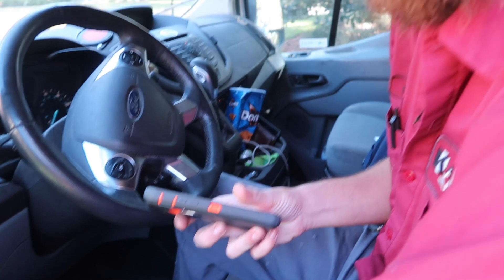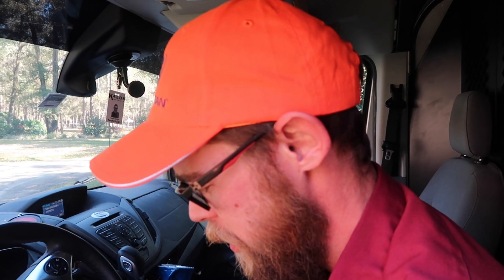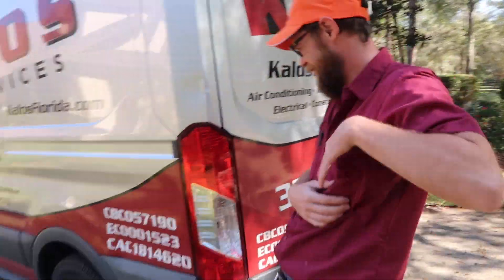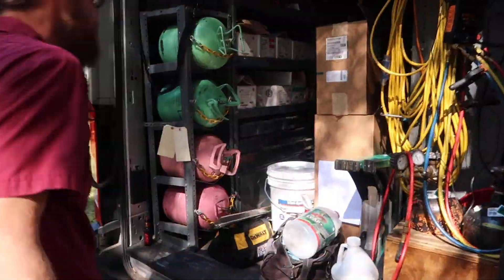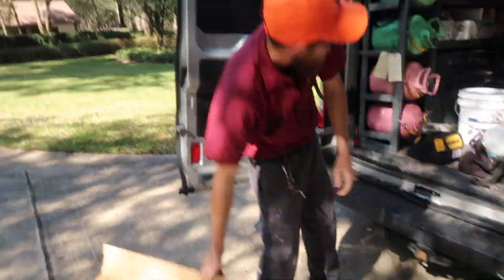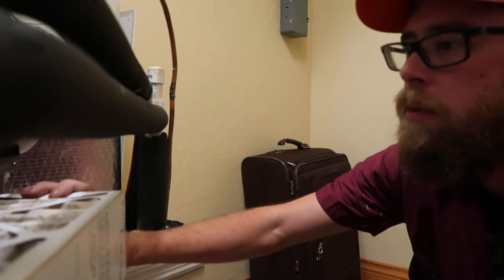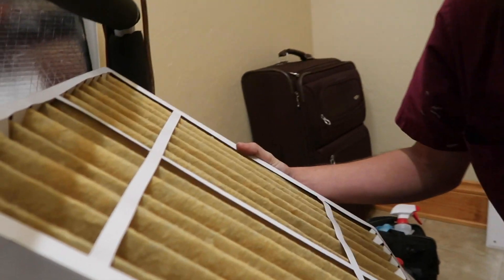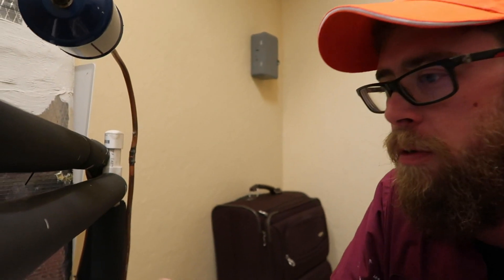HVAC Heat Pump Maintenance Ride-along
In this sped-up HVAC heat pump maintenance ride-along, Travis does a maintenance procedure on a Carrier Infinity heat pump.

After the system starts up, Travis checks the filter (in this case, a media filter). The filter is in decent condition but could be better, so Travis leaves the decision to replace the filter up to the customer. Outdoors, the condensing unit appears to be running as it should. At the power supply, Travis checks the wire sizing.

Travis disconnects the power and takes the top off to look for spots where the wires might be rubbing out. After checking everything inside the outdoor unit, Travis vacuums out any leaves and other debris from the bottom. He then gives the unit a good rinse. After double-checking the wiring and examining the copper lines and components inside the unit, he puts it back together and moves inside.

Travis checks the wiring at the indoor unit and gives the air handler a wipe-down with cleaner. He also runs water down the drain to flush it out and reassembles the unit.

Once the unit is clean, Travis takes his readings with gauges and inspects the unit once more. He cleans up his tools and leaves.